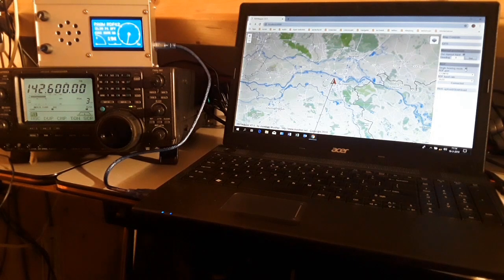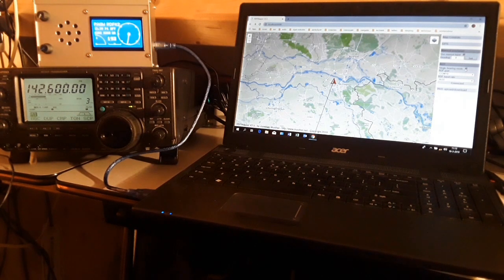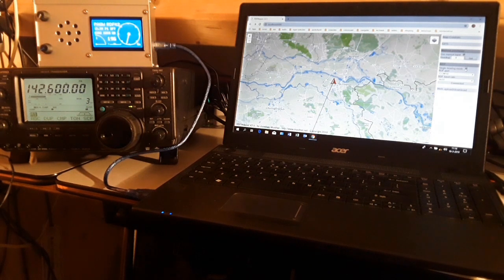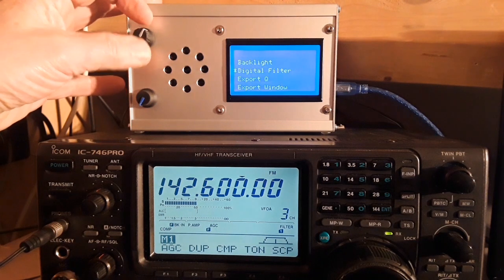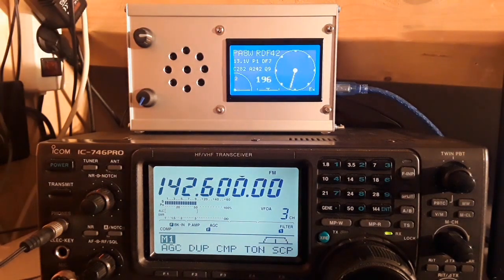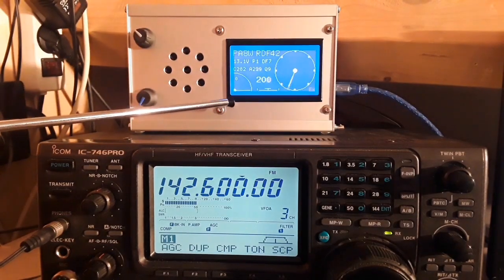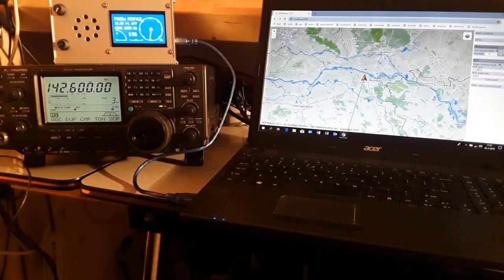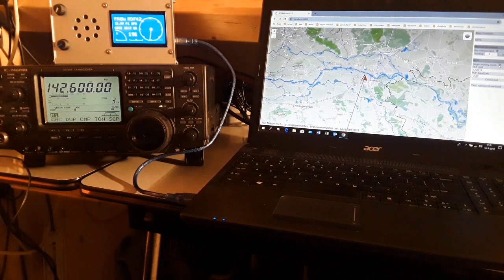RDF42 High Performance Radio Direction Finder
This video describes the features of the PA8W RDF42 Radio Direction Finder in conjunction with RDFMapper.
for in-depth information on affordable automatic radio direction finders and RDF antenna solutions.